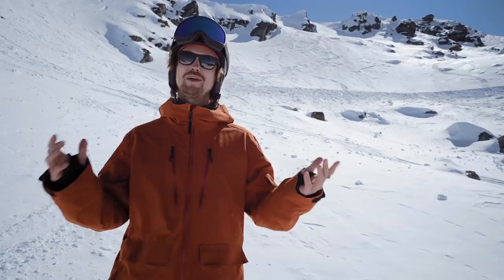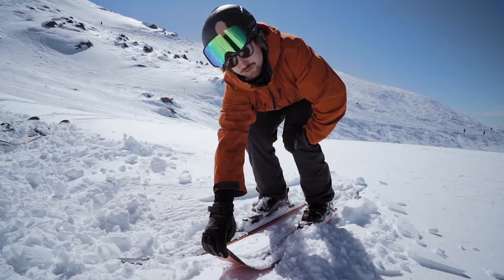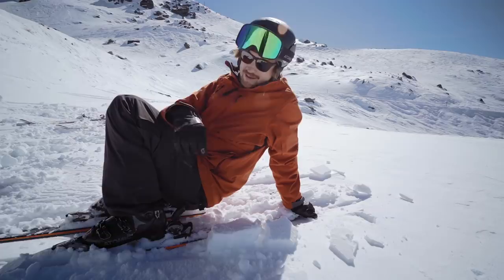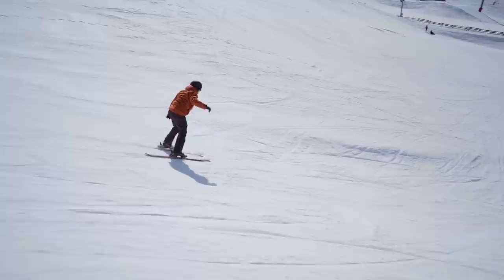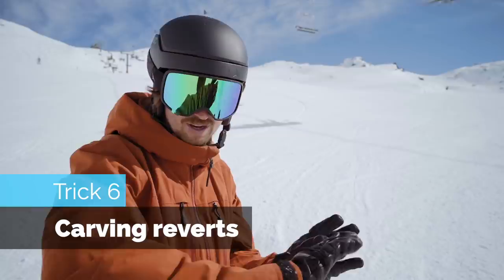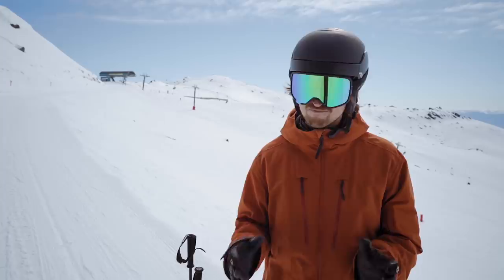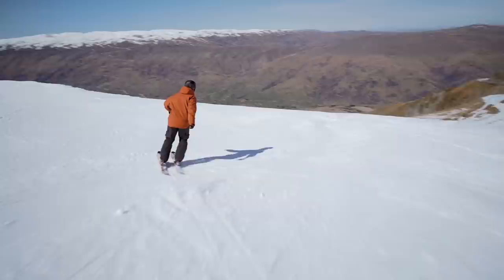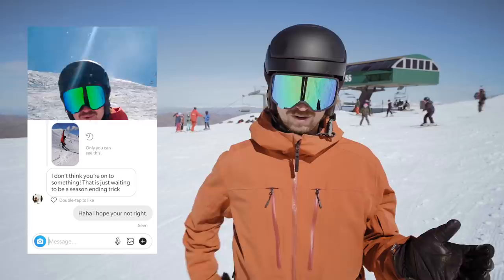Testing 12 Future Ski Tricks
In this video, I show you 12 new ski tricks I have been trying out as I have been on an inspirational trip to Cardrona, New Zealand. I am inviting you to discuss the tricks in the video in the comments and say Yay, or Nay and perhaps I can make more in-depth tutorials on some of these fun new ski tricks. I realised now that I have already done carving reverts in a video but discovering this late made me keep it in the video.

Come shred with me and learn freestyle skiing at a camp for adults

In this video you learn about the following ski tricks:
00:00 Intro
01:13 Trick 1 Early nose grab
01:51 Trick 2 Early tail grab,
02:30 Trick 3 Eary tail grab worm turn
02:44 Trick 4 Early tail worm turn box slide
02:52 Trick 5 Early cuban grab
03:58 Trick 6 Carving reverts
04:37 Trick 7 Carving handdrag reverts
04:57 Trick 8 Carving 360 to carve
05:42 Trick 9 J-Spin take off
06:29 Trick 10 J-Spin 270 on a box
06:55 Trick 11 Double daffy butter
07:27 Trick 12 Double daffy butter